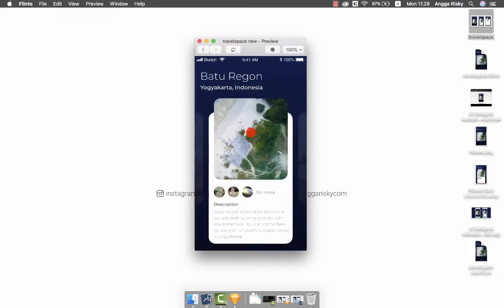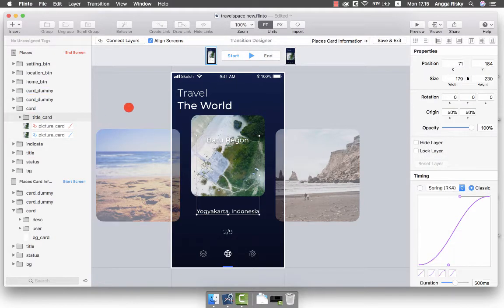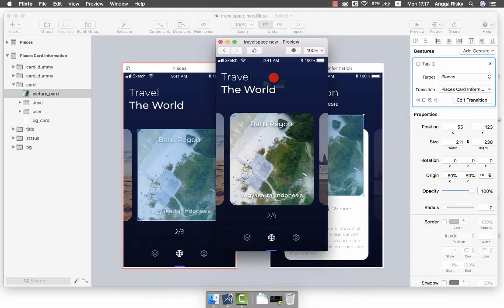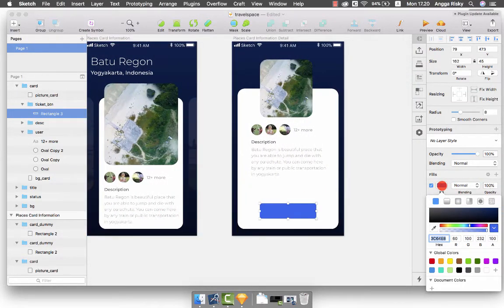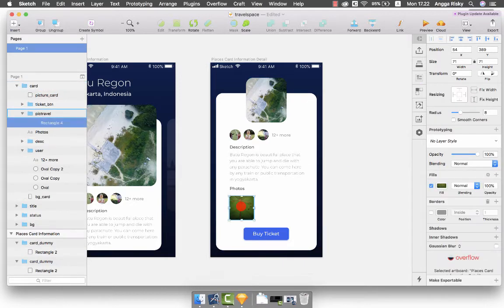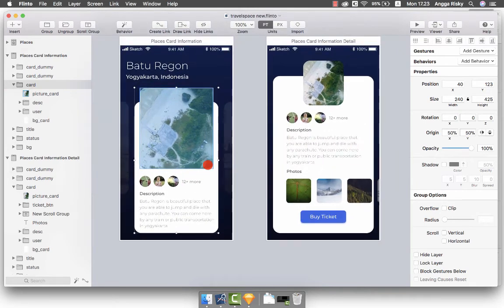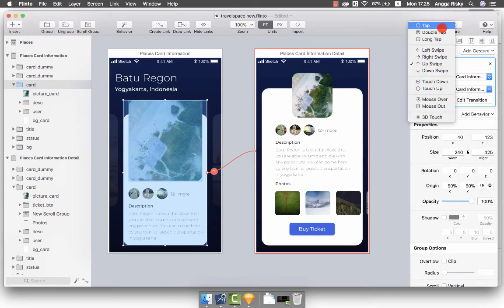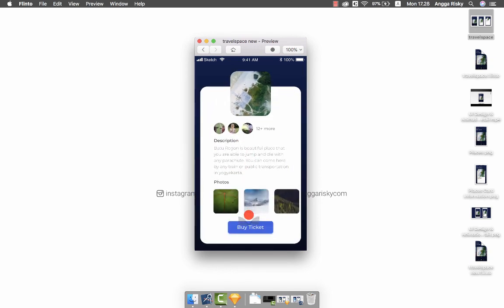UI Animation Tutorial - Travel Card Detail II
Hi everyone, welcome back to Angga Risky, and in this video, we will continue the previous design that I was missing something that we will fix in this video.